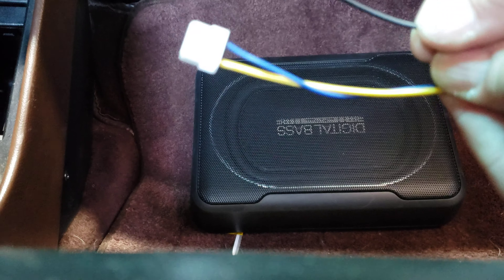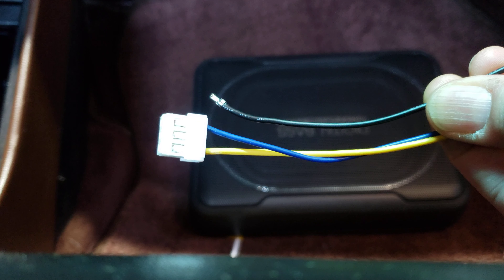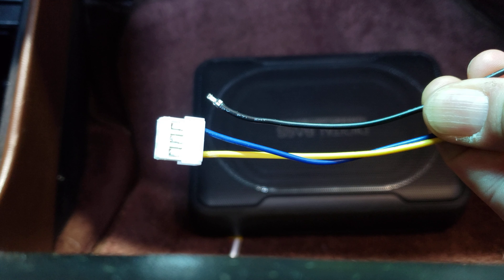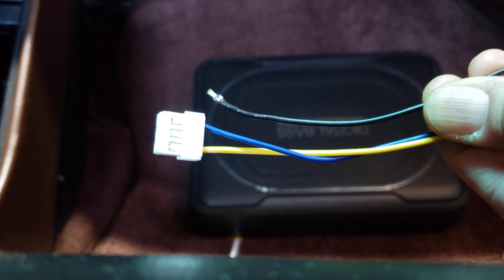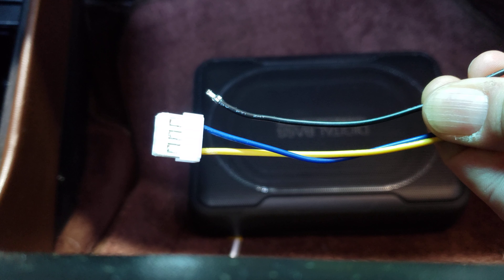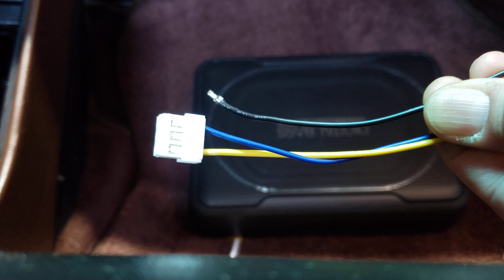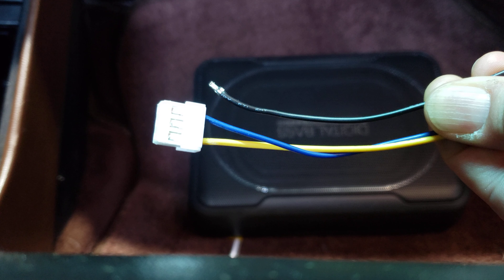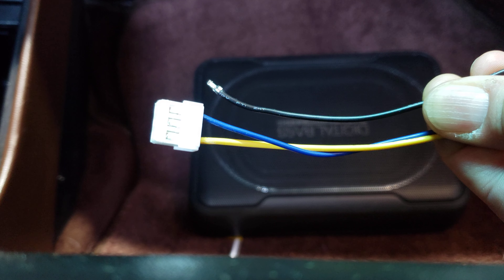Pioneer TS-WX130DA powered subwoofer wiring broke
Pioneer wants a whopping $130 to replace a 20 cent Molex plug and three lengths of 16 or 18awg wire.
  This sub is one month old.
  That's ridiculous.